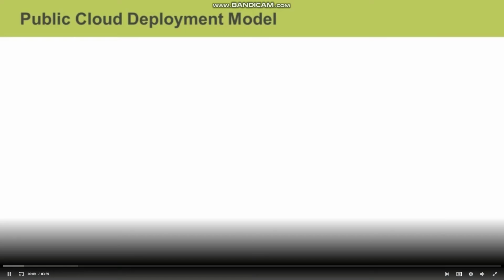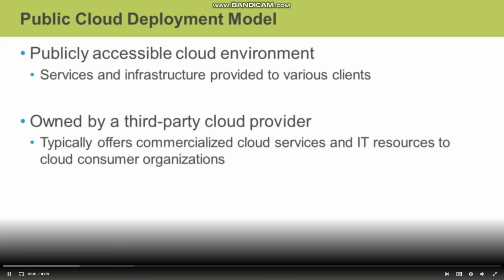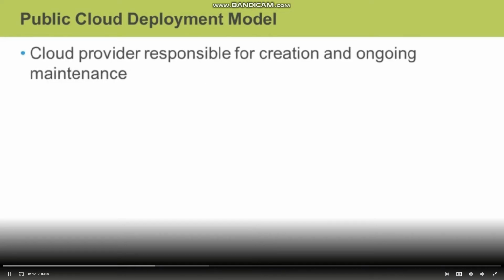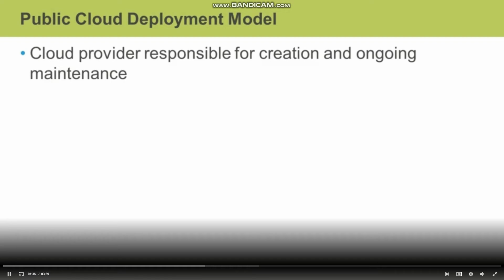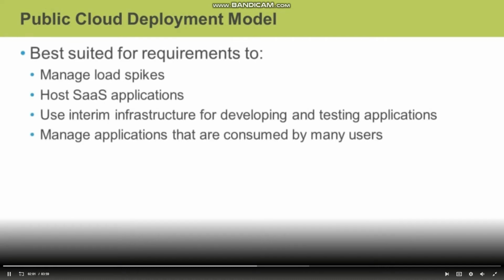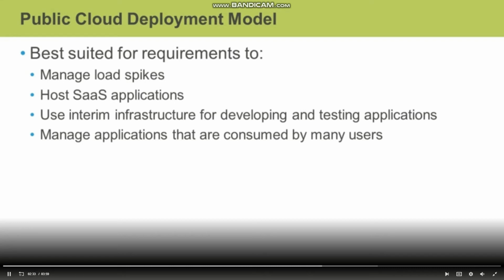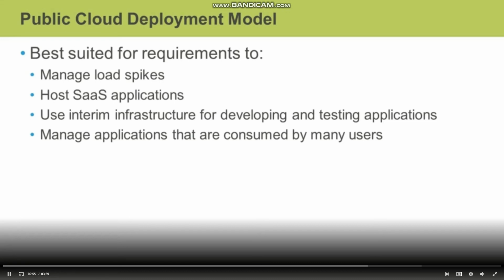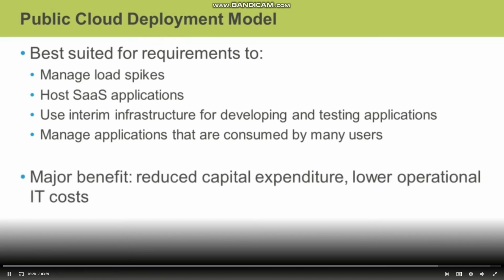Cloud Computing Basics - Public Cloud Deployment Model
Cloud Basics

Explore the core concepts of the Cloud, including the basics of cloud computing, why it's so popular, and where to begin.

Public Cloud Deployment Model